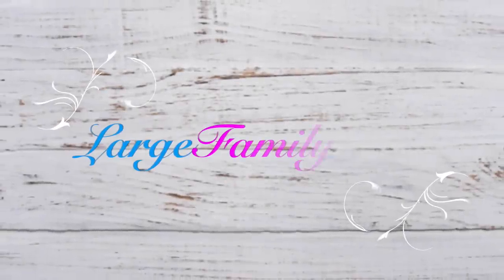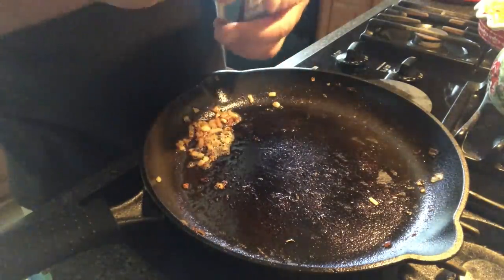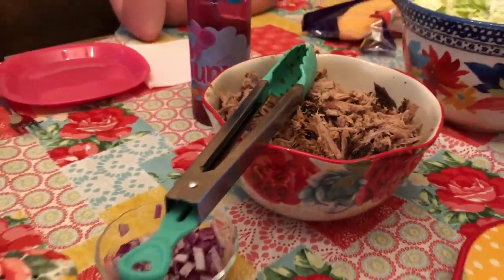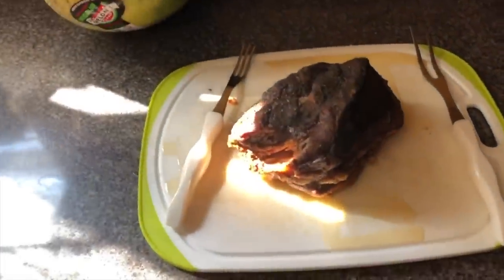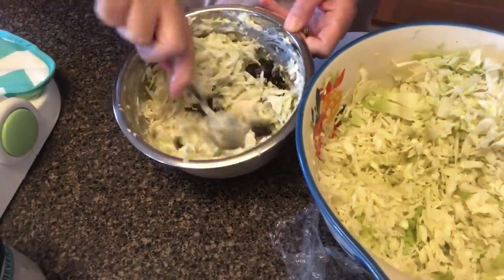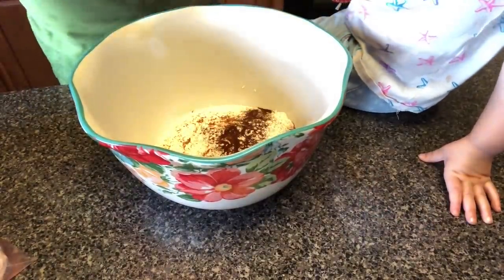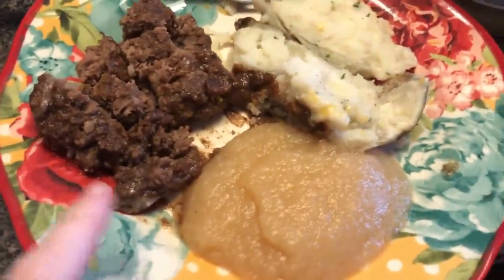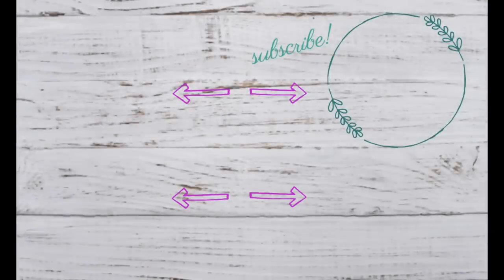WHAT'S FOR DINNER? | 💲FAMILY OF 7 ON A BUDGET💲REAL LIFE MEAL IDEAS | MAY 26 - JUNE 1, 2019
Welcome back to another week of what's for dinner!  Here we give you real life BUDGETED meal ideas for a family!  We also share a few of our desserts for the week!  We hope you enjoy!

Salisbury Steak:
1lb ground beef
1/3 cup bread crumbs
1 onion, chopped
1 egg, beaten
2 TBSP water
1 TBSP veg oil
1 can beef gravy (we used a packet)

1) Mix beef, bread crumbs, onion, egg, water in bowl; shape into patties.
2) Heat oil in skillet, add patties and cook for 10 min or until brown on both sides; drain fat.
3) Add gravy, heat to boil.  Reduce heat to low; cover & cook 10 minutes or until patties are cooked through.

LargeFamilyLove
Culpeper, VA 22701

iRobot Braava Jet Mop
Pioneer Woman Instant Pot
Pioneer Woman Programmable Crock Pot
MacBook Pro
Farmhouse Letterboard
Extra Letters for Letterboard
Hanging Silicone Cups
Pioneer Woman Vintage Floral dishes
Pioneer Woman Happiness dishes
Pioneer Woman towels